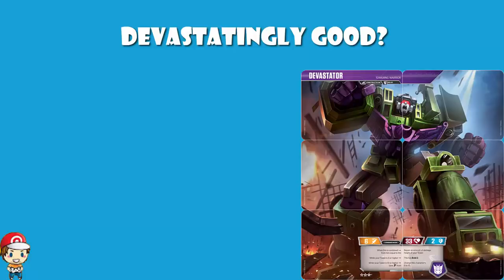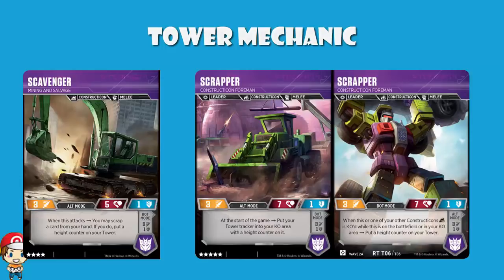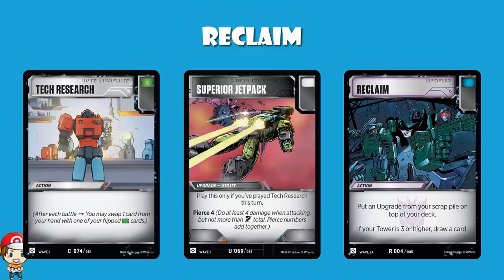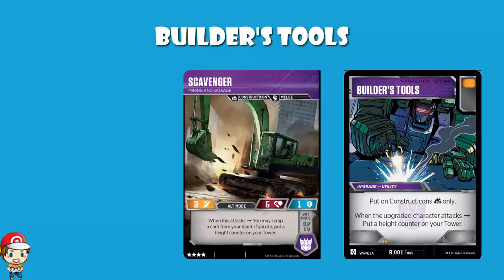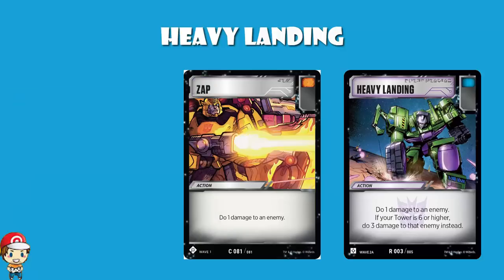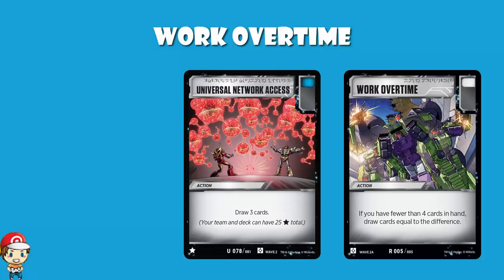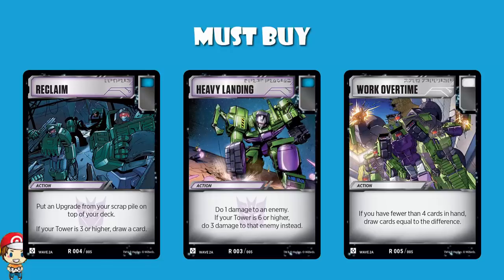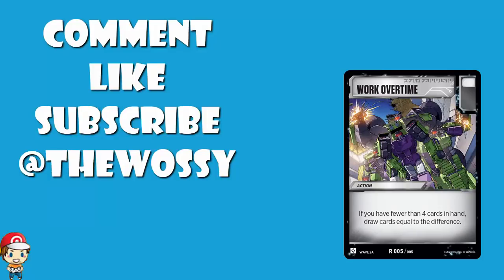All The Devastator Deck Exclusive Cards! (Transformers TCG)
We’re getting a Devastator deck on March 29th and there are 5 battle cards that you can only get in that deck. They can be used in a whole bunch of decks though! Come see!